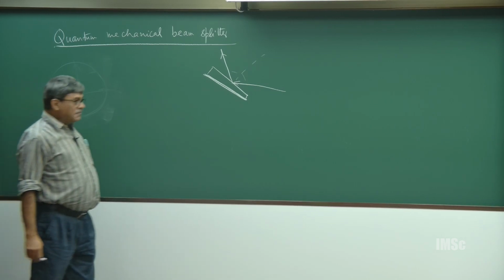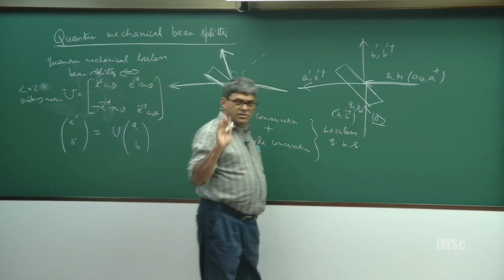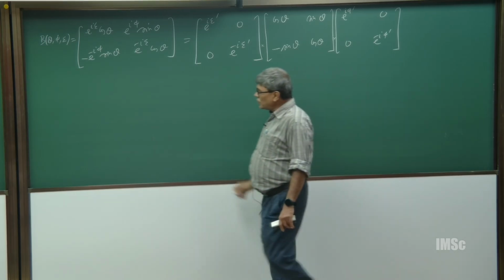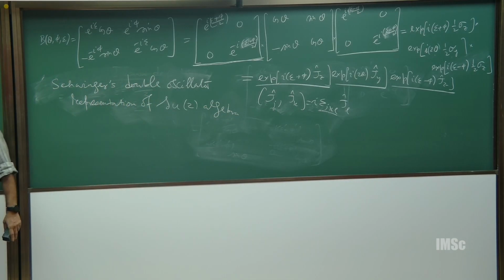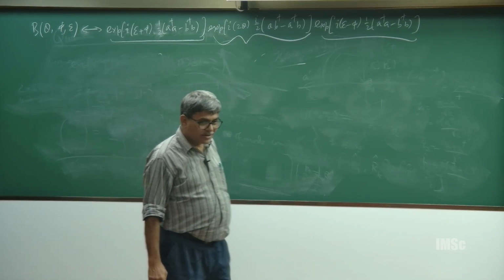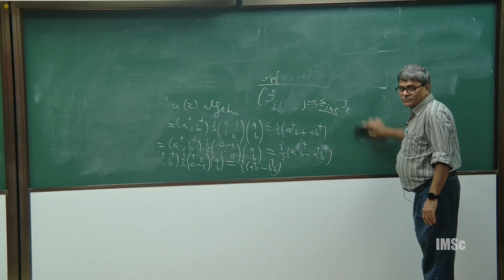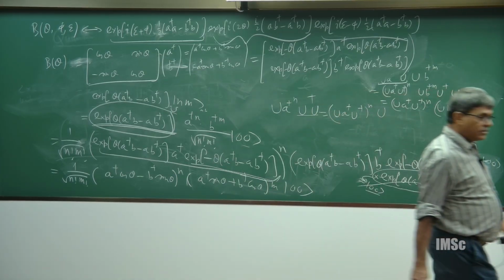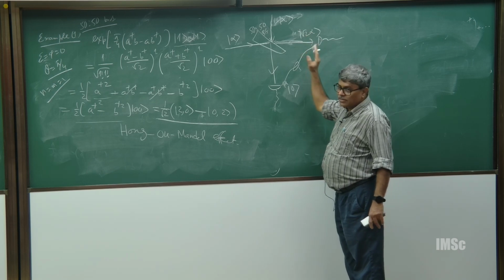Lossless Beam Splitter